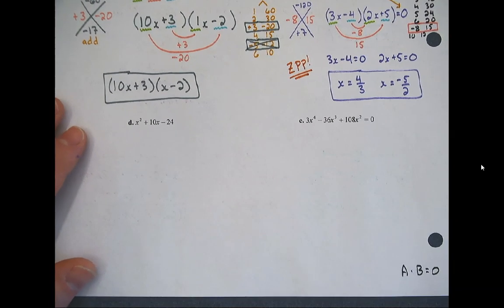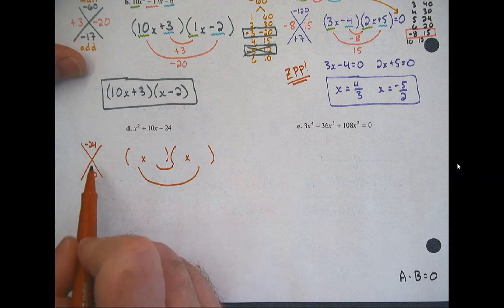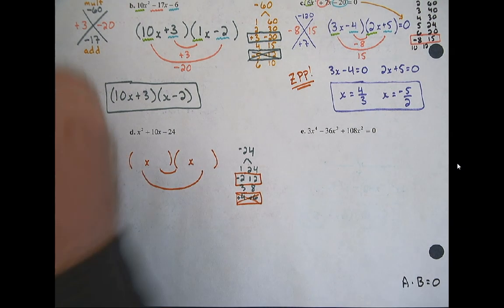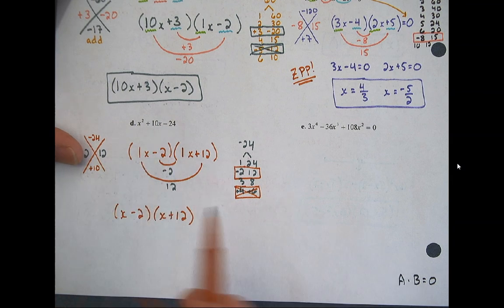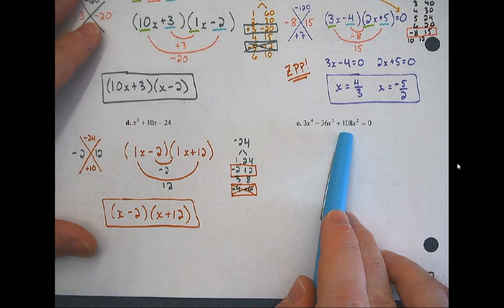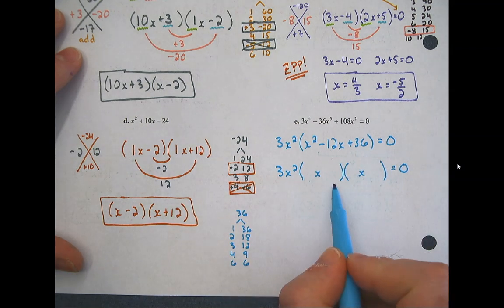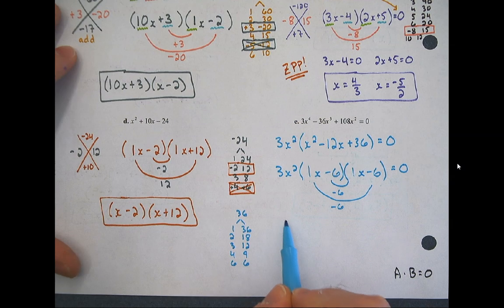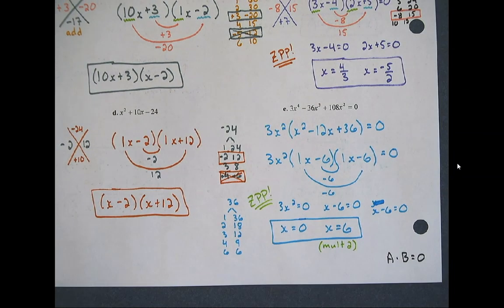PC § 0.1 Exs 1d-1e